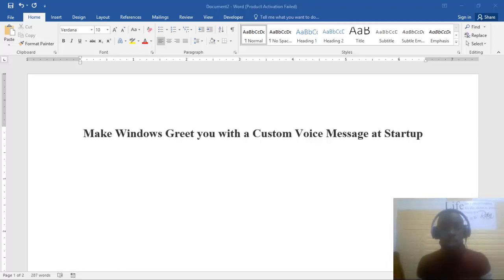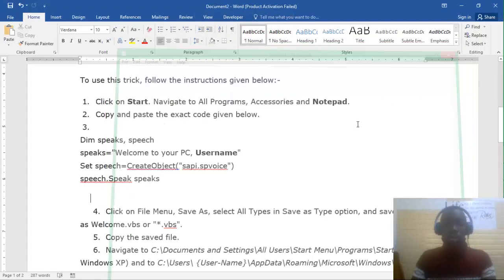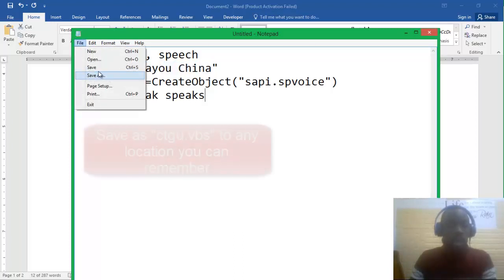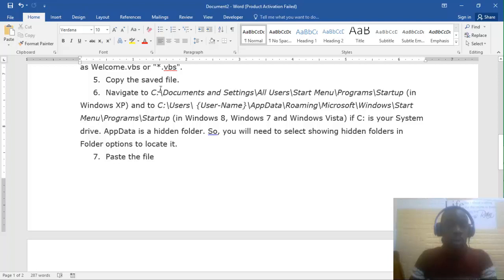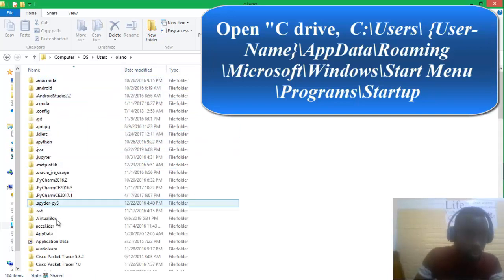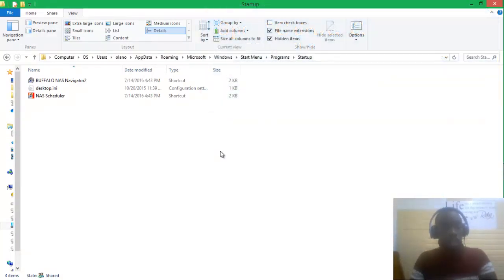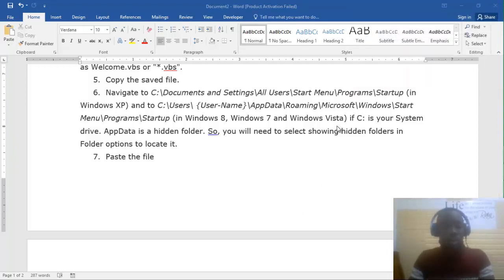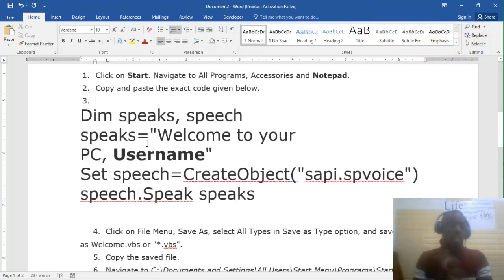How to make your Windows computer greet you ?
Learn vb scripting and make your computer speak when you turn it on.